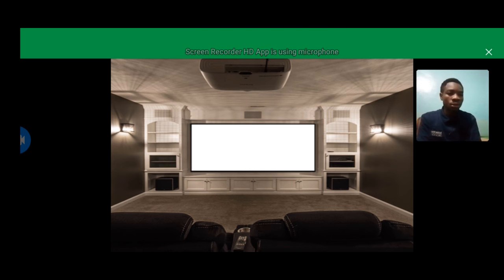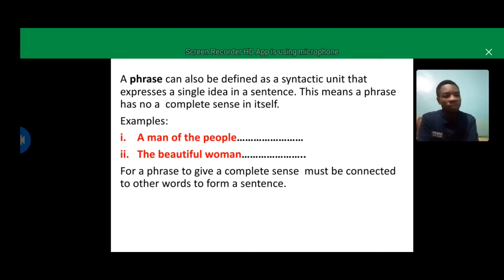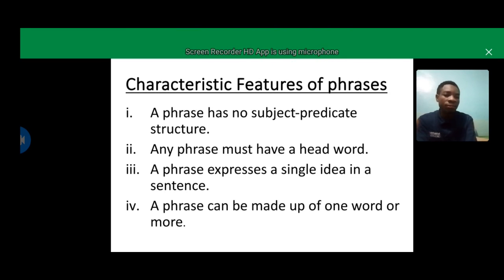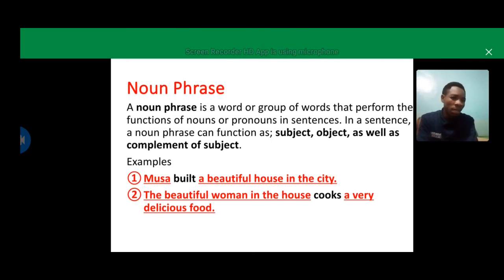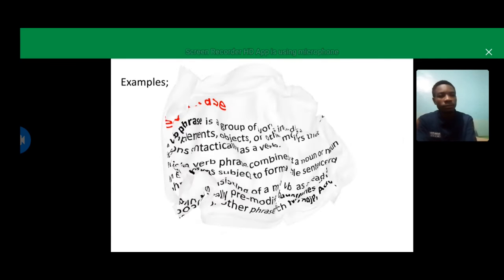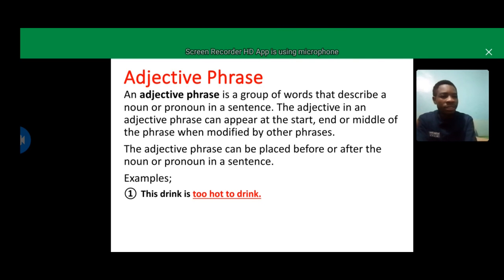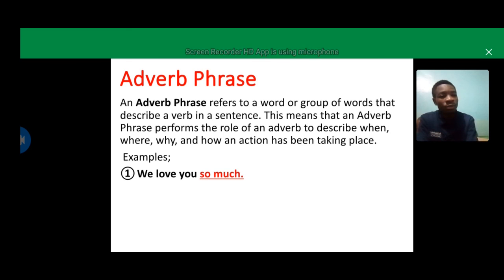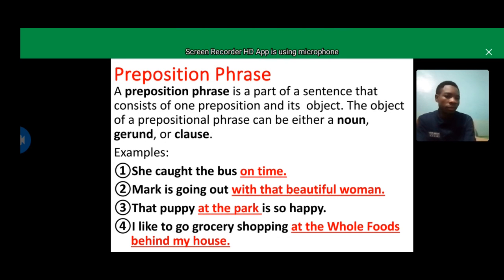Phrases In Syntax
Phrases#channel#for Linguists